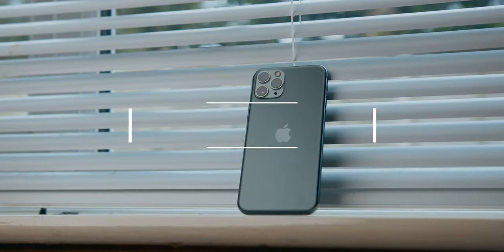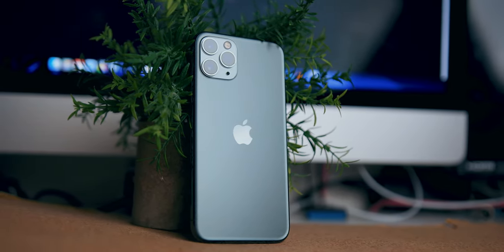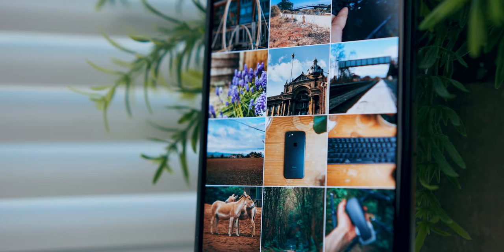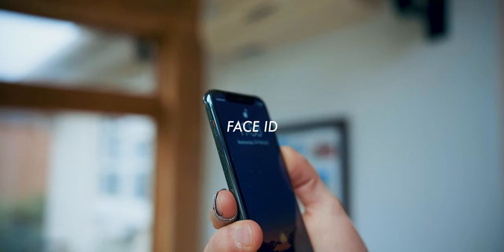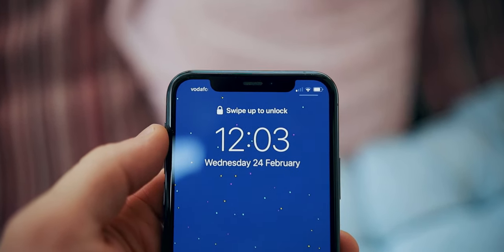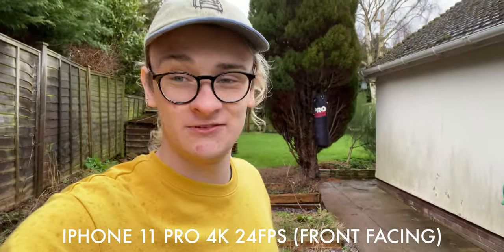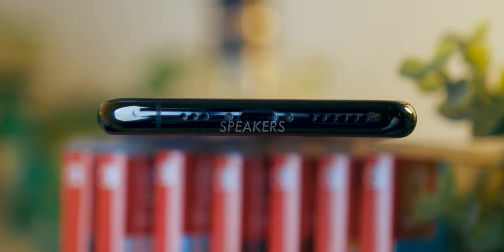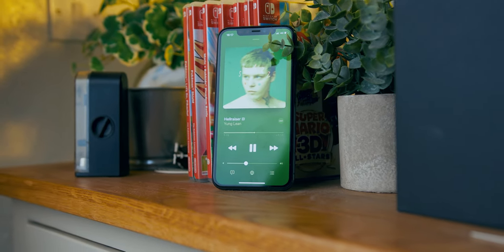iPhone 11 Pro 1 Year Later: A VERY Long term Review!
Back in October, I said that I thought that the iPhone 12 would probably be the best value iPhone after the release of the iPhone 12 and 12 Pro.  However, after using the iPhone 11 Pro for a long period of time, I was very impressed, so what do I think of the iPhone 11 Pro 1 year later?

Timestamps:
Intro: 0:00
Specs: 0:15
Design and Build quality: 1:28
Screen: 3:07
Button layout: 4:34
Face ID and unlocking: 5:22
Camera and tests: 6:21
OS and App Performance: 9:48
Speakers: 11:19
Battery Life 11:50

My equipment:
Camera: Canon EOS R with Atomos Ninja Inferno
Lenses: Sigma 18-35, Helios 44-M, Canon 17-40L
Microphone: Shure SM7B, Rode VideoMic
Computer:  2017 27 - inch 5K iMac
Editing software: Final Cut Pro X/Premiere Pro CC
Music/Audio software: Logic Pro X